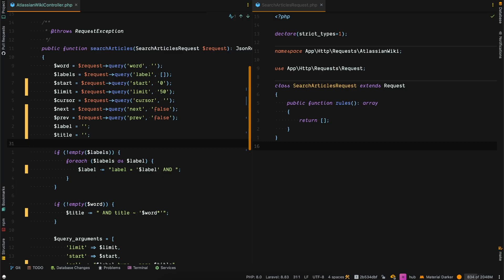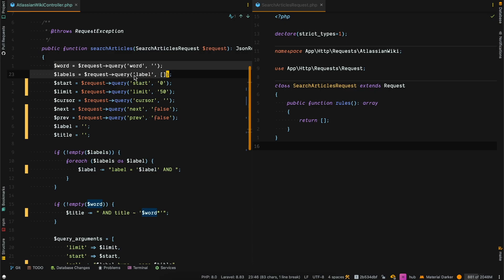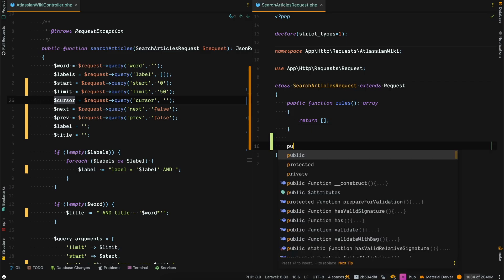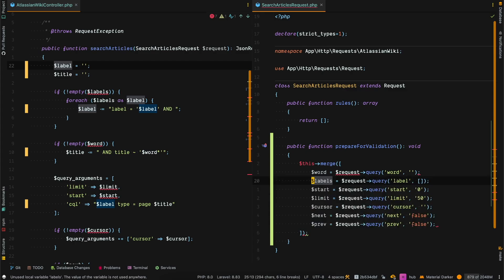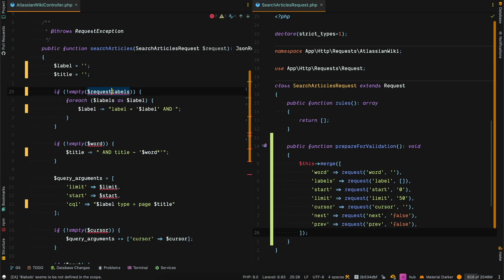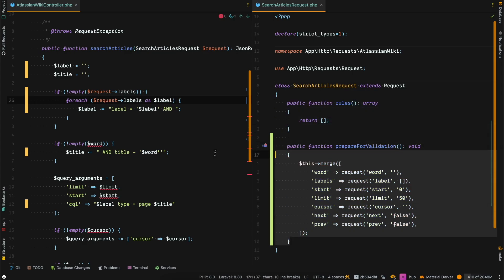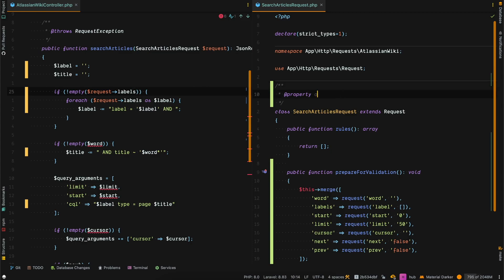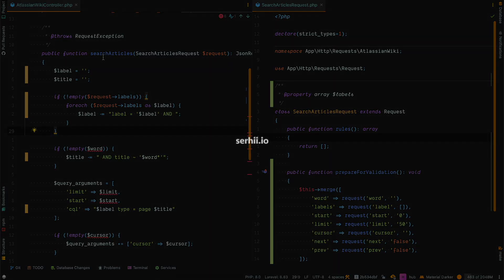Clean your controller with Laravel prepareForValidation method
I will show you how we can clean up our controller actions by removing unnecessary assignment operations in the controller actions. Using the prepareForValidation method, you can change incoming data before it get validated. It can be useful when you need to convert data to a different type.

0:00 - The problem
0:36 - The solution
1:50 - Request properties

👉  Code Editor: PHPStorm
👉  Code Editor Theme: Material Darker
👉  Code Editor Font: Dank Mono